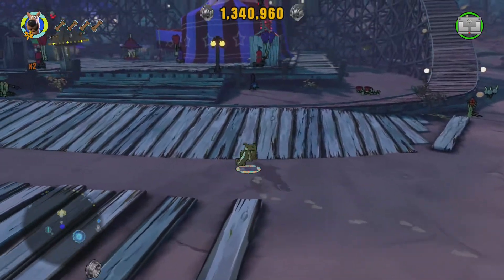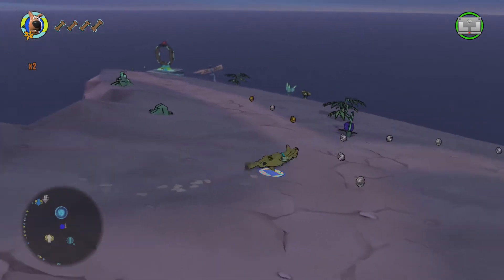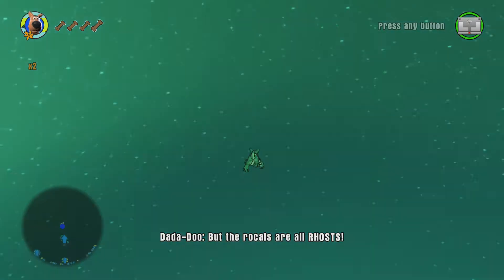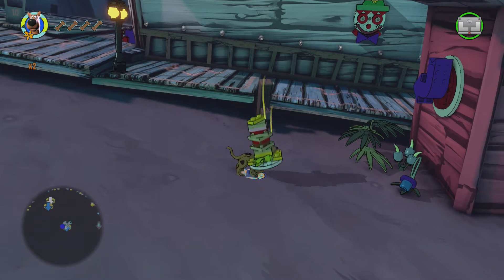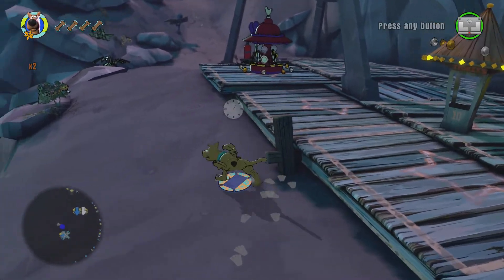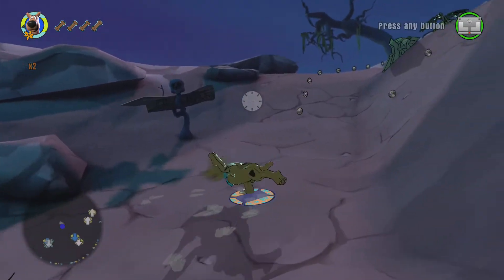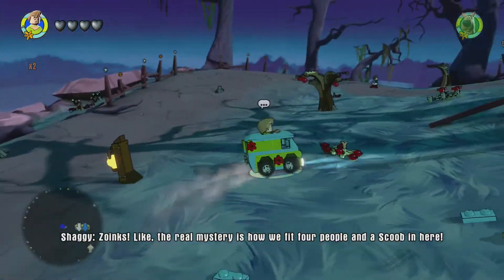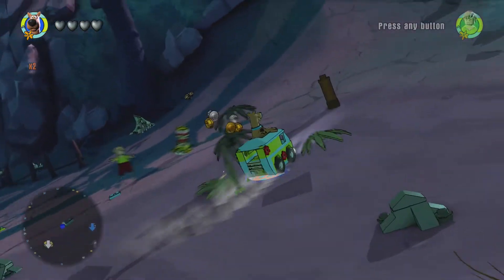Lego Dimensions - Scooby Doo Team Pack Review [HD - 1080p]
My review of the Scooby Doo Team Pack for Lego Dimensions.